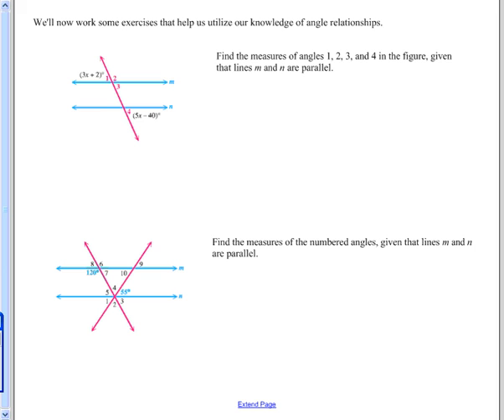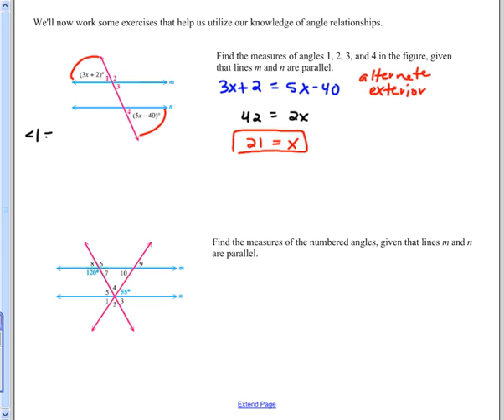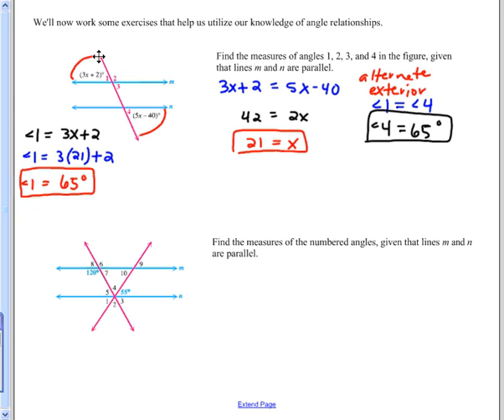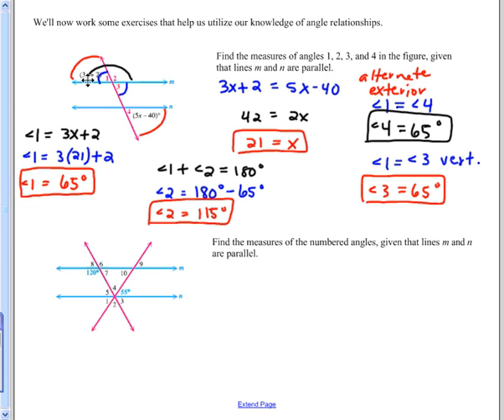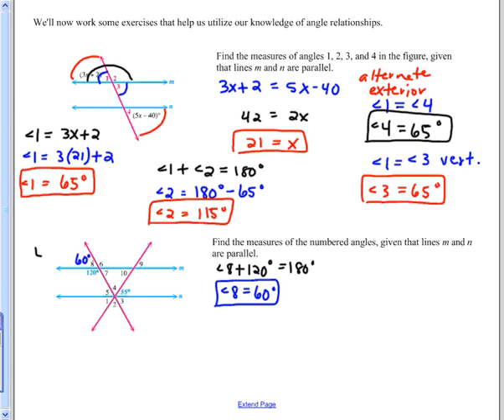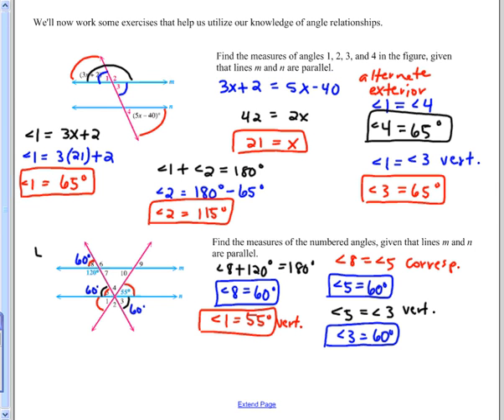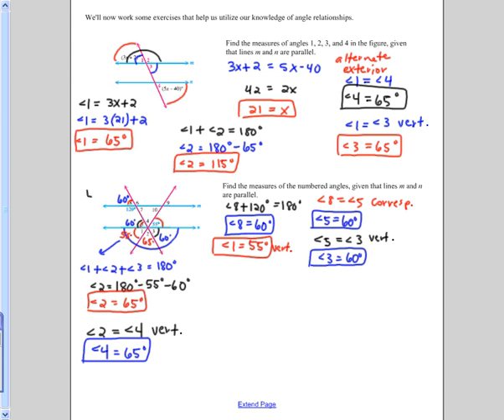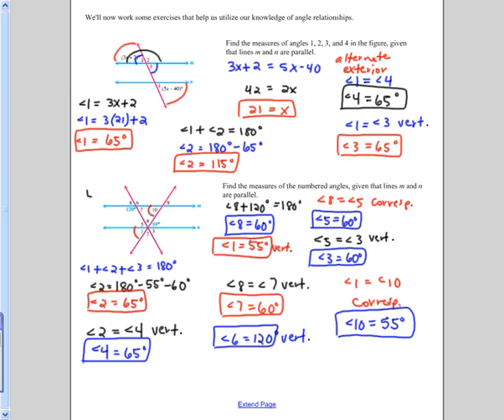Section 1.2 Angle Relationships Part 2